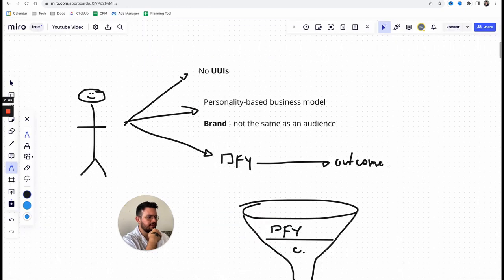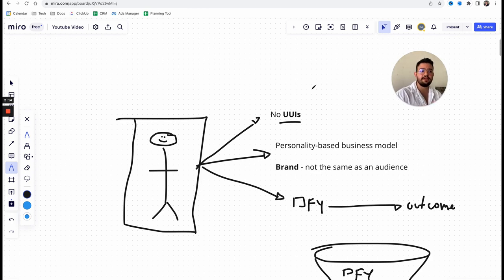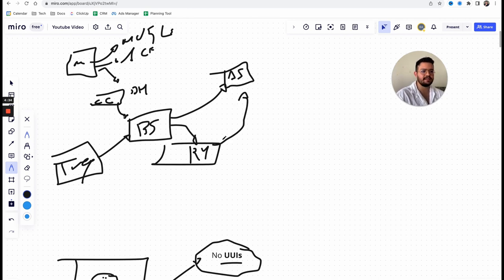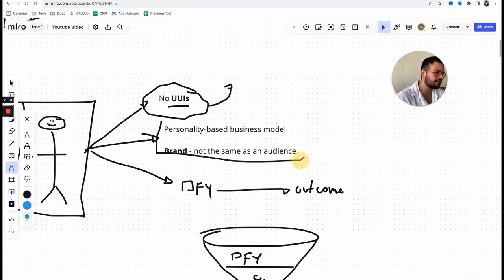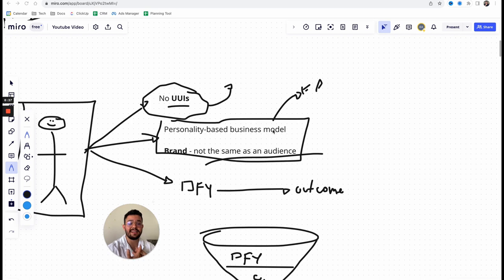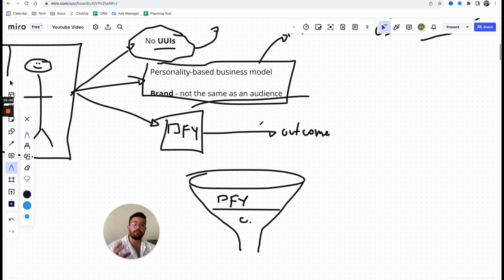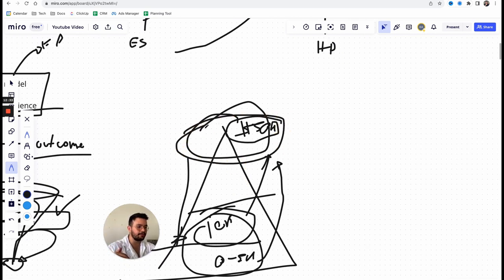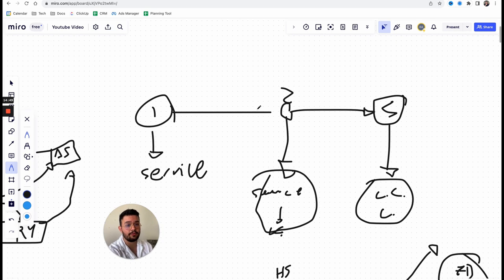Combine an Agency & Coaching Offer (Recurring vs. One-Time Fees)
We'll build you an end-to-end marketing/sales funnel & place appointment setters to help you scale your coaching/agency offer

This is not the typical "IrReSsIsTiBlE oFfEr" you see all the gurus doing (you know, big claims but no proof), you can check 40+ pages of client interviews, case studies & results in the application, and if what we do doesn’t work, we don’t get paid. Simple.

Join my free private Facebook group to get the document used in the video

We’re hiring! If you’re looking for a marketing role as a media buyer or a sales position (appointment setter or HT closer) & want to work with us or one of our clients, go ahead and apply

--IGNORE--

This video is going to explain why and how business coaches should combine an agency dfy offer with their consulting and dwy offer. I'll also talk about why marketing agency owners should add an e-learning product or consulting package to their DFY service to down-sell prospects who don't qualify or can't afford the heavy DFY package.